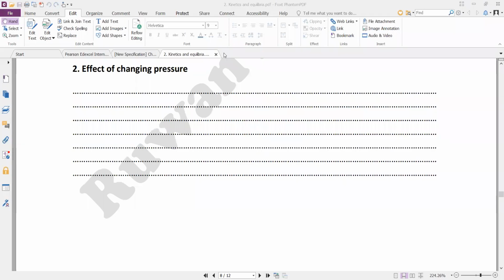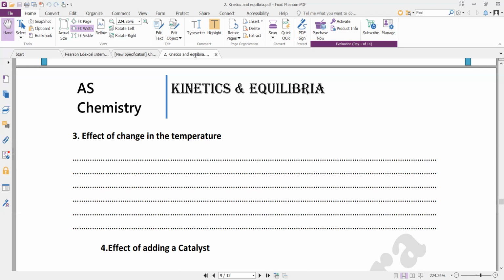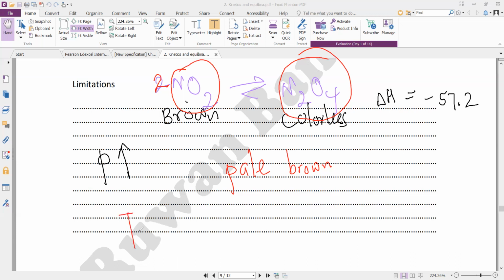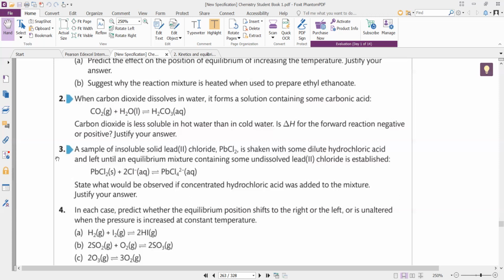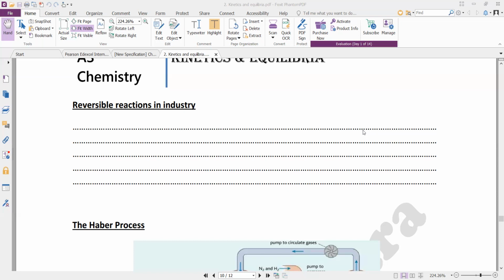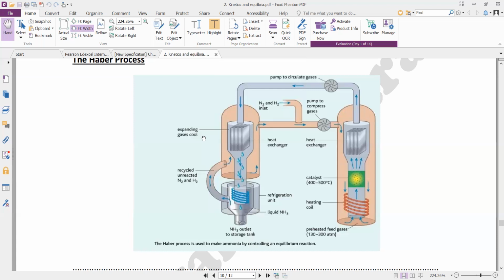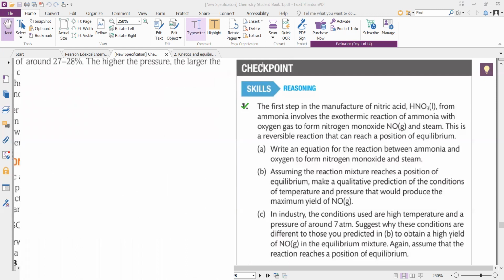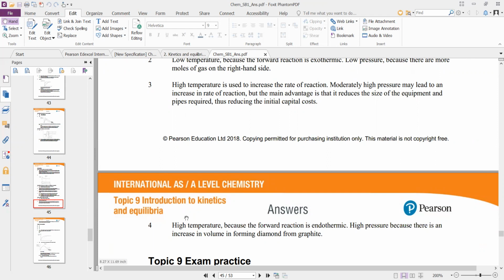Unit 2 Topic 2 Part 3